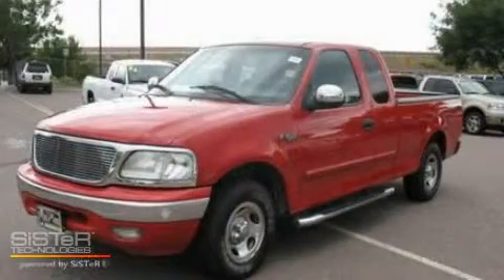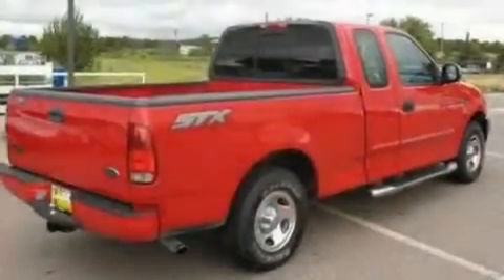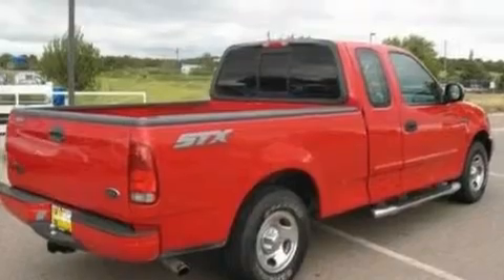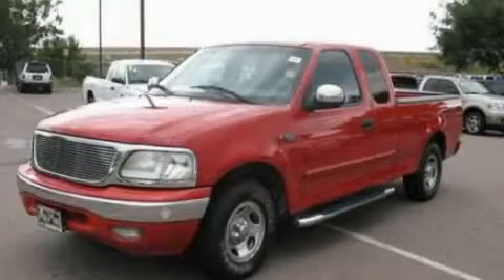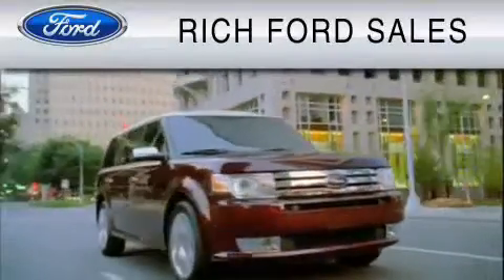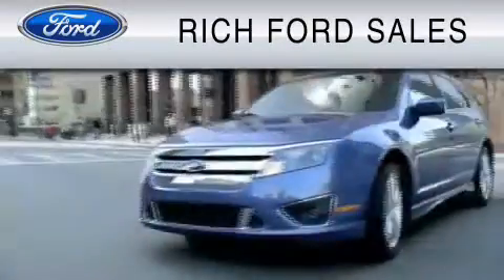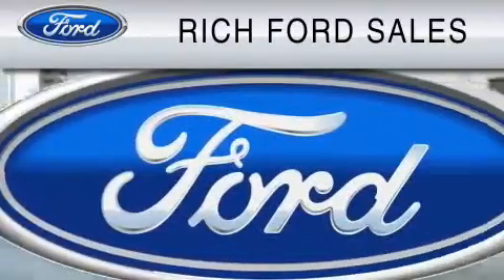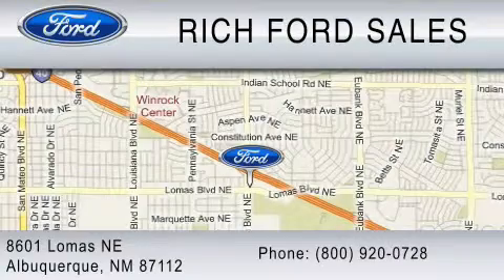Used 2004 FORD F-150 HERITAGE Albuquerque NM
We are proud to present this 2004 FORD F-150 HERITAGE.

 Year: 2004
 Make: FORD
 Model: F-150 HERITAGE
 Engine: 4.2L V6
 Trans.: AUTO
 Exterior: RED
 Miles: 67,434
 Interior: GRAY

 Preowned 2004 FORD F-150 HERITAGE Albuquerque  NM